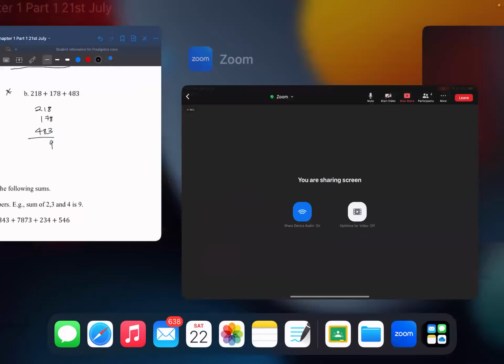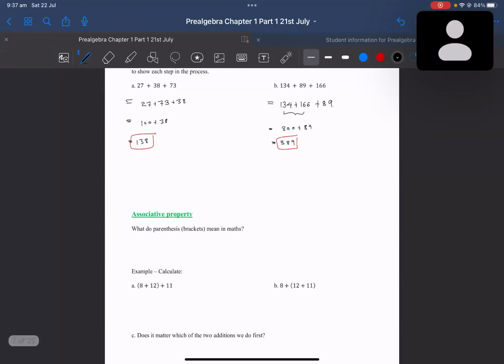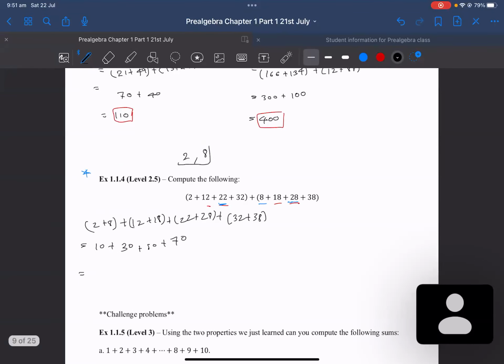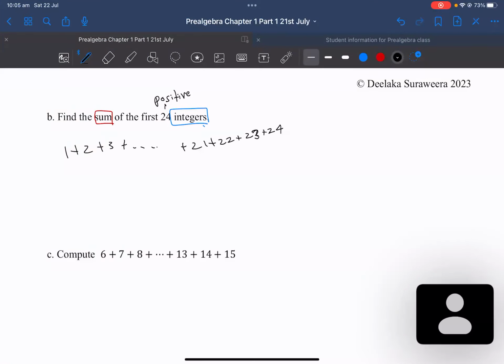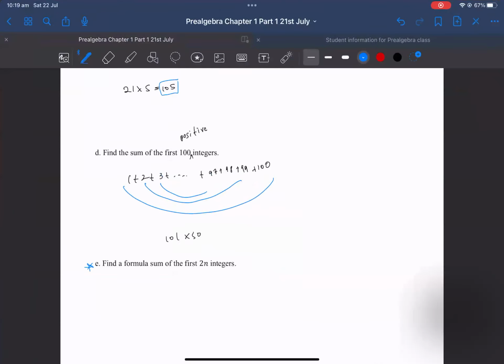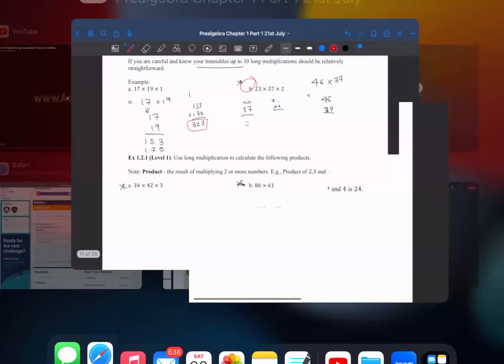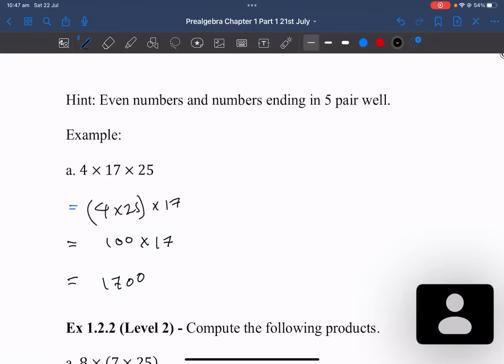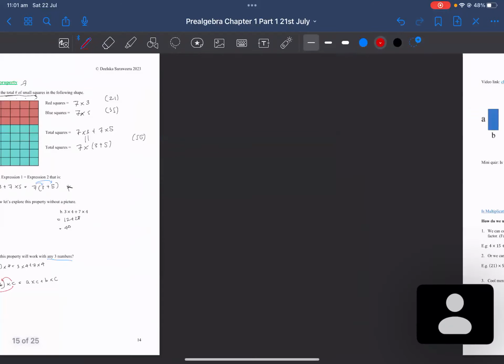Pre-Algebra (Year 5 to 7) - Lesson 1 - Addition and Multiplication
First lesson on prealgebra.